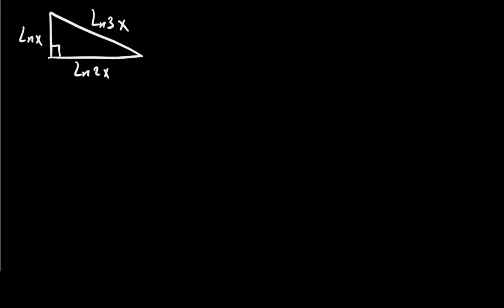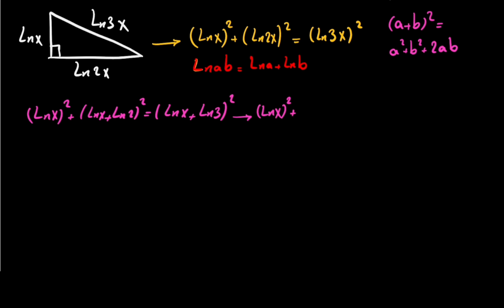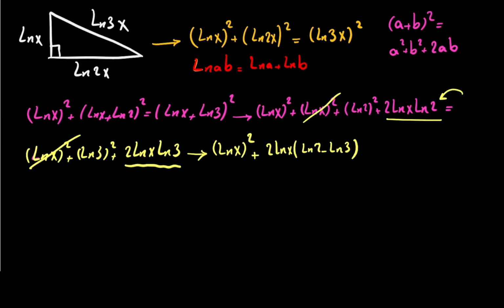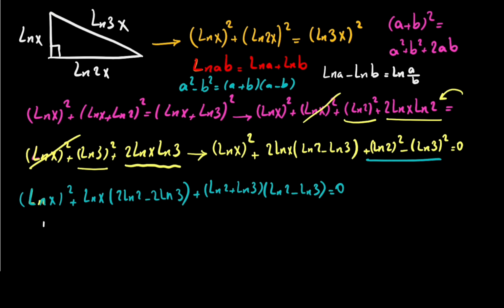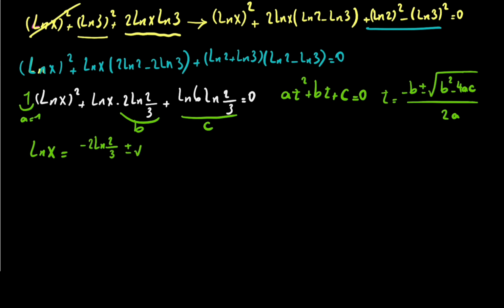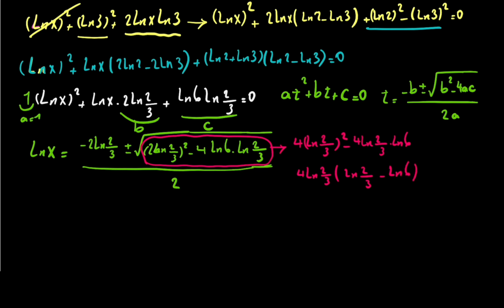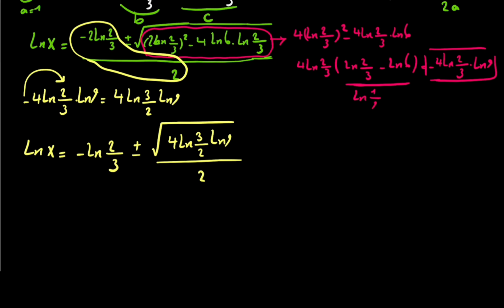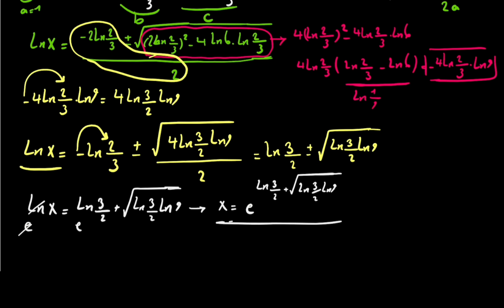You wanted hard problems !?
Hello everyone.